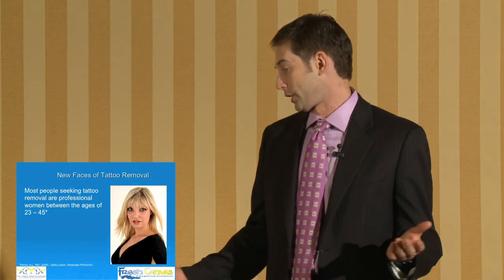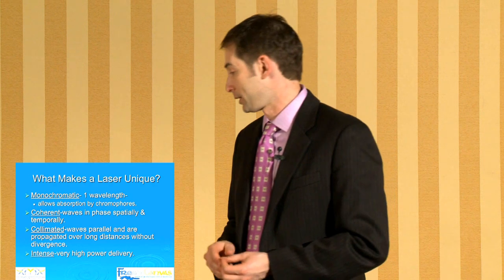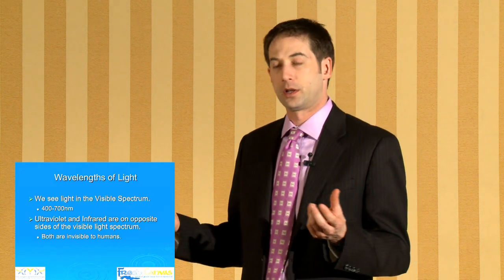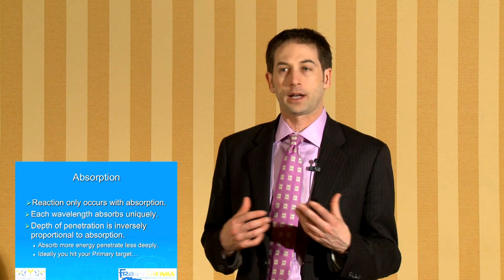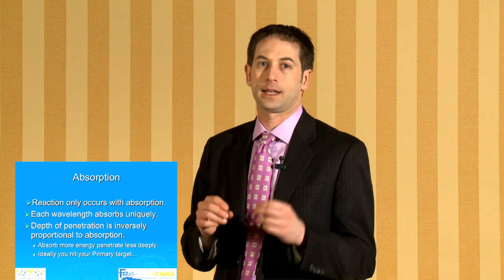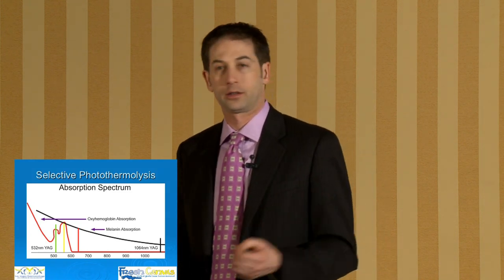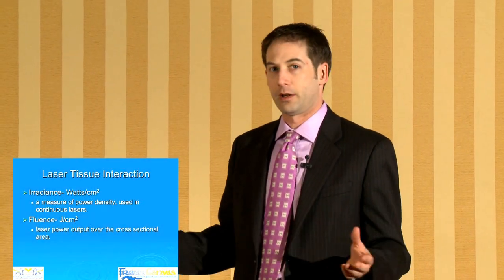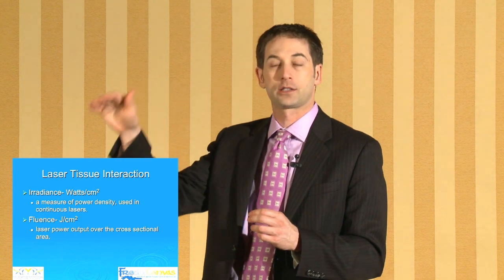Dr. H.L. Greenberg Tattoo Removal Lecture at Mario Barth's Biggest Tattoo Show on Earth-Chapter 2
Dr. H.L. Greenberg of Las Vegas Dermatology, gave a presentation on, "Laser Tattoo Removal" at Mario Barth's, "Biggest Tattoo Show on Earth", at the Mirage hotel on the Las Vegas Strip on 10/27/2012.  The lecture is broken up in to 6 parts that can run successively.  Each chapter of the lecture covers a different aspect of laser tattoo removal. There is a live demonstration in the 6th chapter.  This is Chapter 2 of 6.

Fresh Canvas, is a division of Las Vegas Dermatology, a Premier Dermatology Practice in the city of Las Vegas.

Tattoo removal is becoming a very popular choice with changes in styles and tastes, people are interested in having a "Fresh Canvas".  At Las Vegas Dermatology we are always looking for the best products, newest technology and latest techniques to help you achieve the skin you deserve.  Get your Fresh Canvas with our Best in Class Medical Grade Laser Tattoo Removal Machine, the RevLite SI, a Q Switched ND:Yag Laser by ConBio, a Cynosure Company.

Dr. H.L. Greenberg, is a Board Certified Dermatologist, and the founder of Las Vegas Dermatology- he has performed thousands of different laser procedures.

At Las Vegas Dermatology, we have many ways in which to help provide you with a Healthier & More Beautiful Life.  Our cosmetic offerings at Las Vegas Dermatology include:  Wrinkle Reduction Therapies, Laser Hair Removal, Laser Blood Vessel Destruction, Fractional CO2 Lasers, Laser Tattoo Removal, Laser Brown Spot destruction, Botox, Dysport, Restylane and Juvederm.  Our Spa Services include Facials, Microdermabrasion, Chemical Peels, Lash Tinting, Waxing and Makeup services.  At Las Vegas Dermatology we are a patient oriented practice.